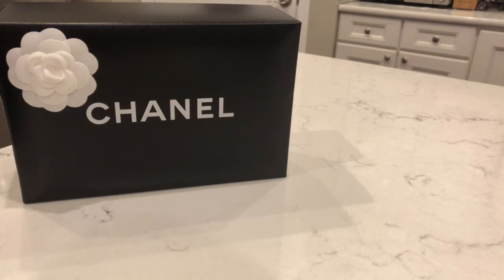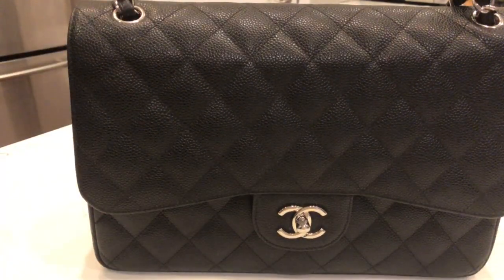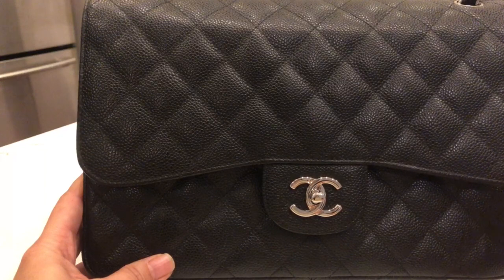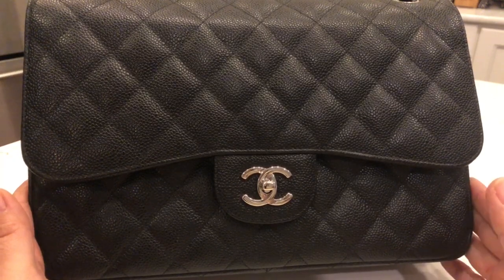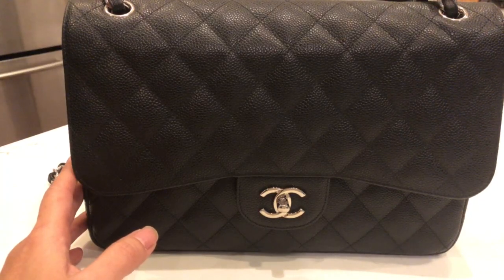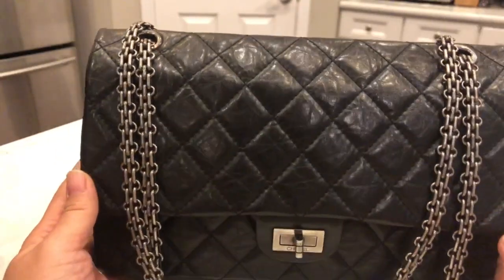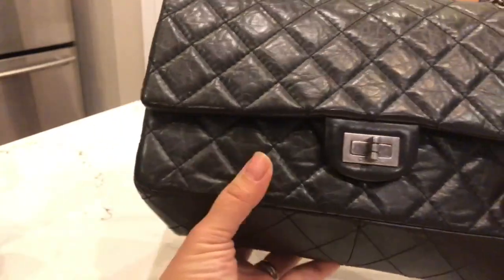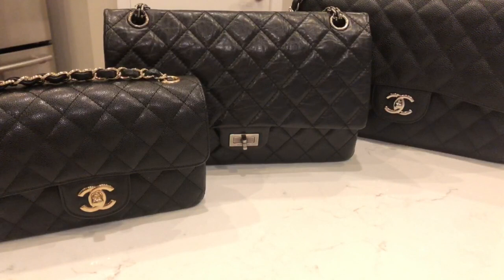My Chanel Flapbag Collection!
Hi Guys! Sorry I haven’t uploaded anything in so long! I’m finally back and wanted to share my Chanel flapbag Collection with you. There are only 3 bags but they are all my holy grail bags and I feel so blessed to have them. Let me know what you think of them and hope you enjoy!